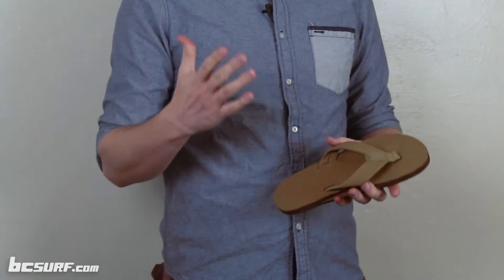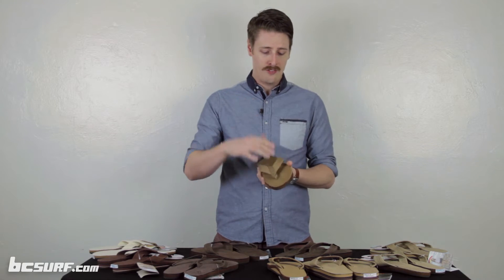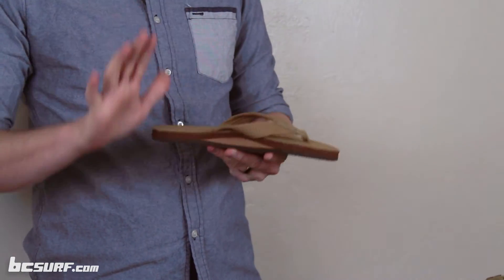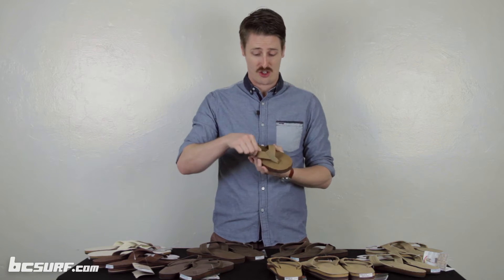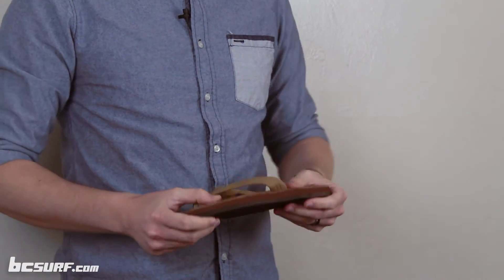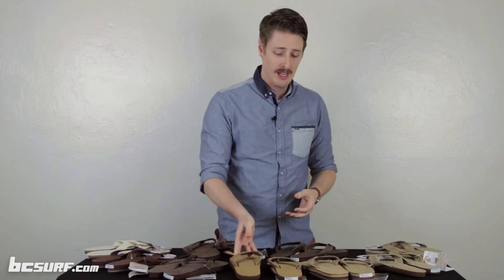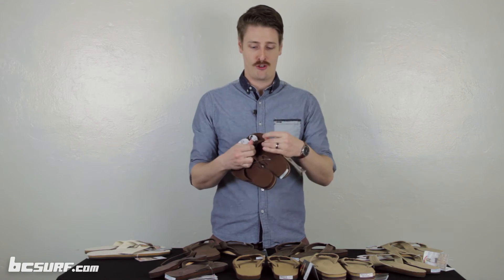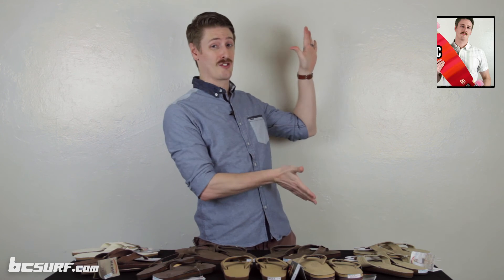Rainbow Sandals Review - BCSurf.com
Rainbow hand made sandals are built to last and backed up by a manufacturer`s guarantee for the lifetime of the sole. Rainbow footwear is not just a flip flop it`s a statement of your lifestyle - a cultural phenomenon. Rainbow sandals speak the language of comfort and performance to kids, teens, adults, surfers, land dwellers and everyone in between.

CLICK TIME TO VIEW:
History 0:25
Sandal Overview 0:52
Style Options 3:06
Size Chart 4:33
Awesome Ender 5:05

BC Surf & Sport carries a wide variety of products from all the hottest brands. Whether it's apparel, accessories, hardware or boards of all shapes and sizes, we've got you covered.

Artist: Dante Decanini
Track: Stone-Ed